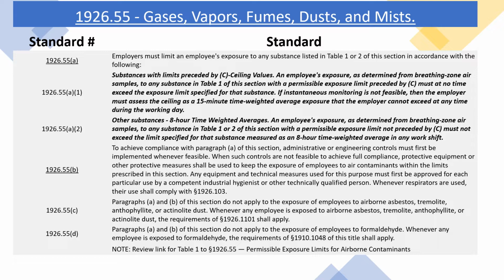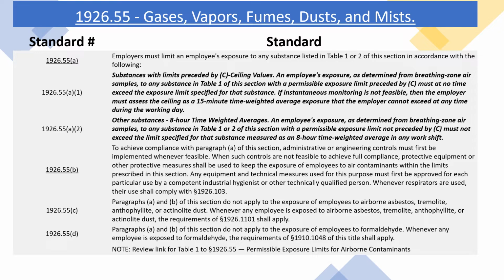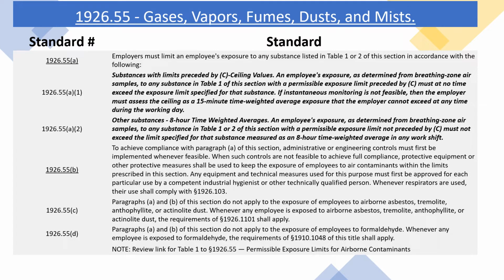OSHA - 1926.55 - Gases, Vapors, Fumes, Dusts, and Mists